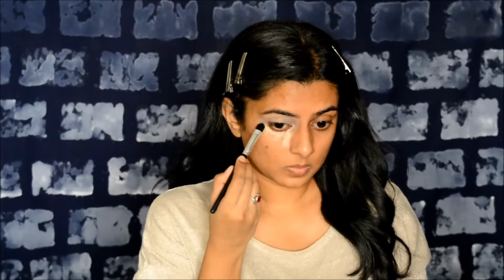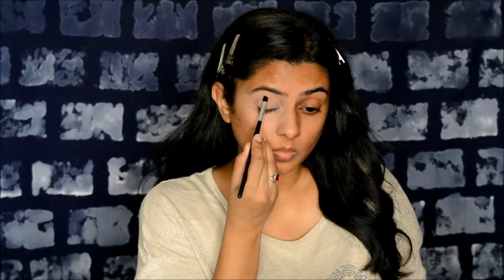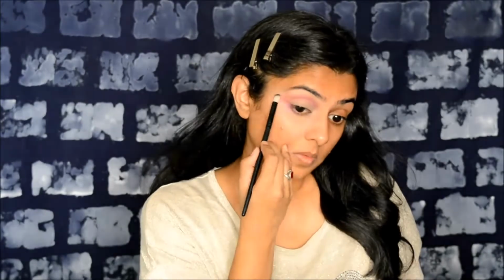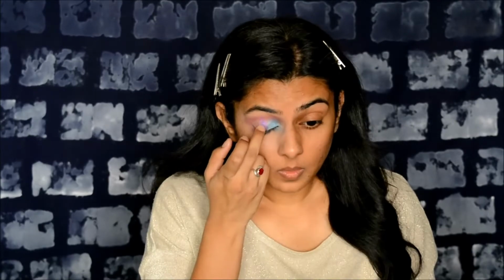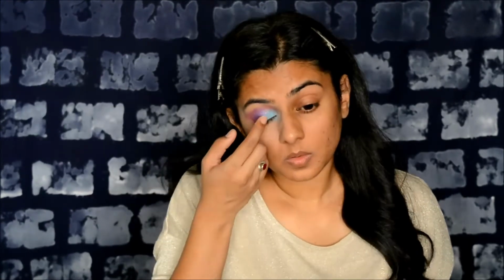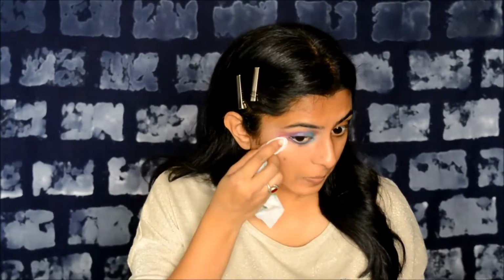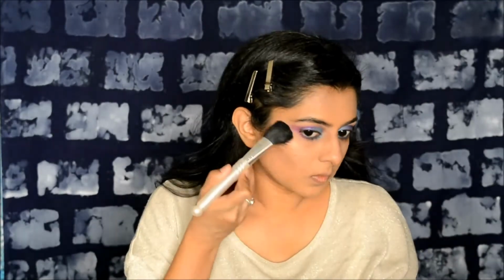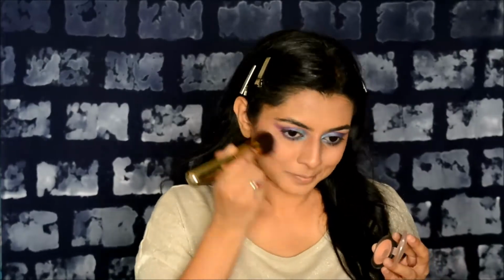Unicorn Eyes | A Makeup Tutorial | The HowStation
Inspired by my favourite beauty blogger Debasree Banerjee here's me trying to recreate her Unicorn Eyes makeup look. The colours got me really mesmerized and I couldn't help myself from trying to recreate the look. Hope you guys enjoy it.

xoxo,
Tanvi